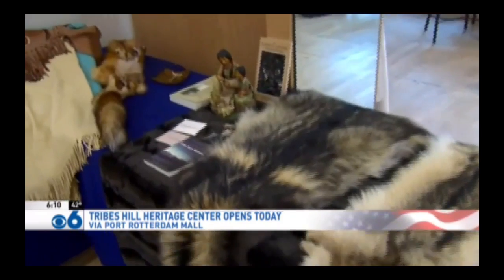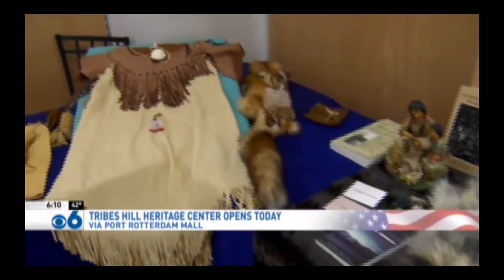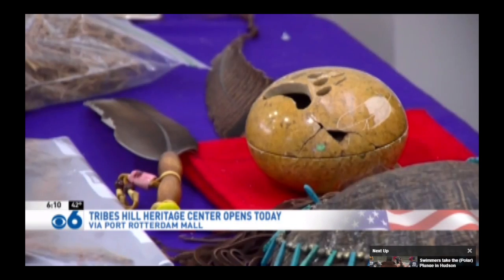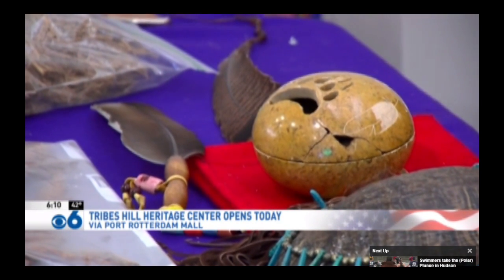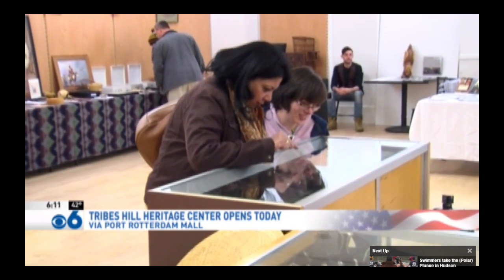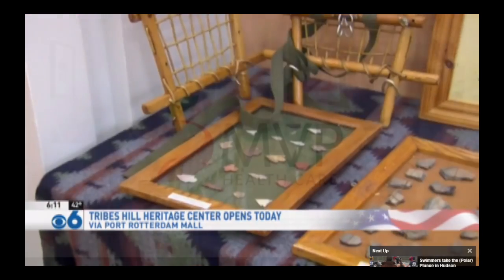Mohawk Valley/Erie Canal Opening and News Coverage